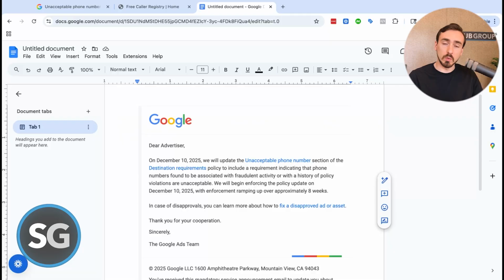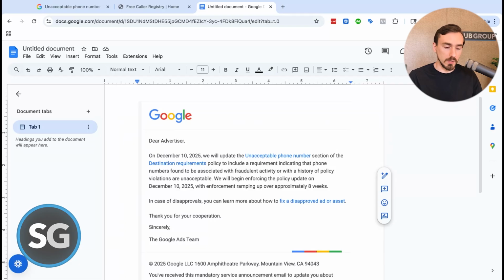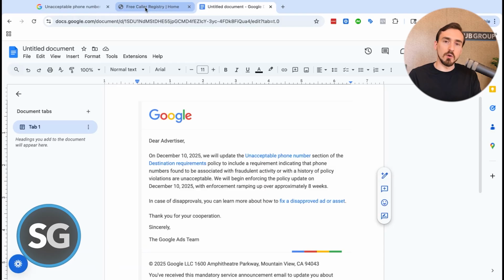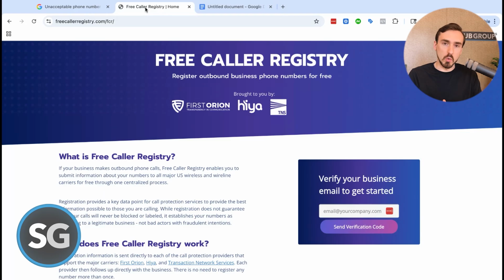Your Phone Number Could Suspend Your Google Ads Account (Unacceptable Phone Number Update)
Google has updated its Unacceptable Phone Number policy.

And using the wrong number in your ads could now cause disapprovals or even a full account suspension.

StubGroup CEO John Horn explains Google’s December 2025 update and what it means for call assets, call only ads, and location assets.

You’ll learn:

-What Google’s new unacceptable phone number policy includes
-How spam reports and fraudulent history tied to a number can trigger disapprovals
-Why call tracking numbers are especially risky
-How to check if your phone numbers are flagged
-What tools can help you verify whether carriers consider your number spam
-Why you should also review the numbers listed on your website

Taking proactive steps now can prevent an unexpected suspension tied to something as simple as the wrong phone number.

Chapters
0:00 Why your phone number can suspend your Google Ads account
0:05 StubGroup introduction
0:33 What changed in the unacceptable phone number policy
1:07 Which phone numbers Google evaluates
1:19 Why spam reports or fraud history cause disapprovals
1:39 Why call tracking numbers are at higher risk
2:02 How to register and validate your own phone numbers
2:28 Tools to check if carriers flag your number
2:41 Real example of a flagged call tracking number
3:03 What to do if a number has a bad history
3:19 Why website phone numbers may be checked too
3:45 How to proactively protect your account
4:06 Where to get help with policy or suspension issues